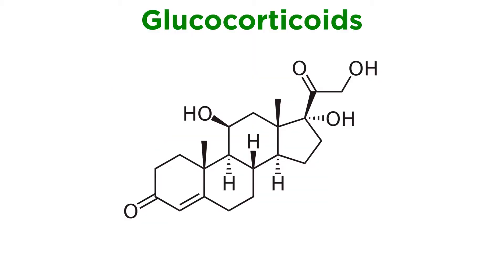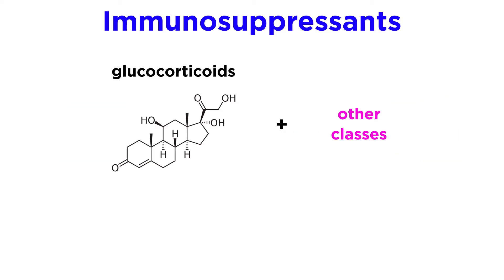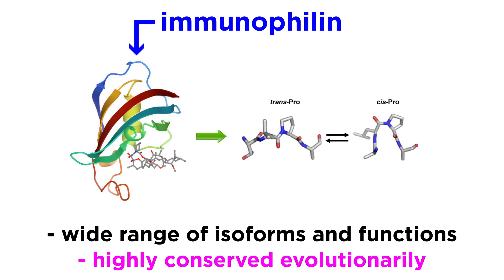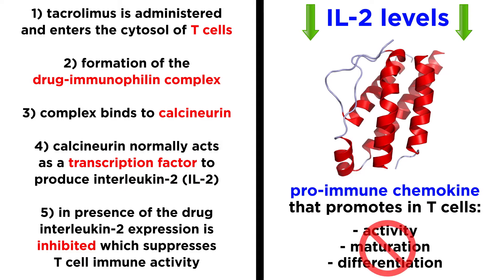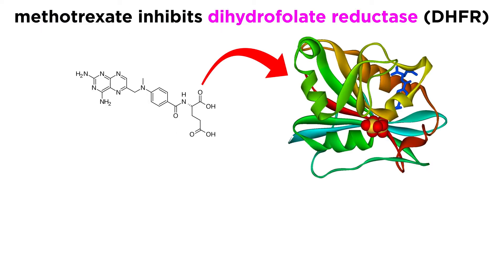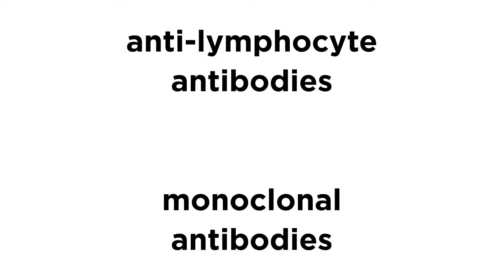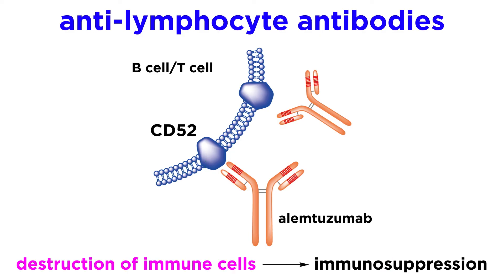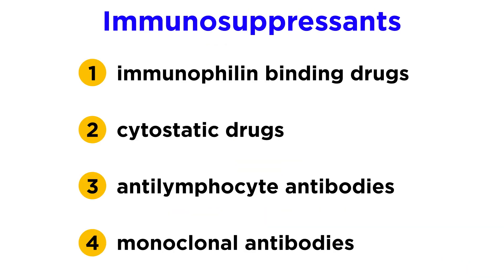Immunomodulators Part 1: Immunosuppressants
We've already begun examining some immunomodulating drugs, like the glucocorticoids, so let's zoom out for a more comprehensive view of this class. First let's check out immunosuppressants, drugs that suppress some unwanted or disproportionate immune activity. These include immunophilin-binding drugs, cytostatic drugs, antilymphocyte antibodies, and monoclonal antibodies. What do these do, and how? Let's find out!